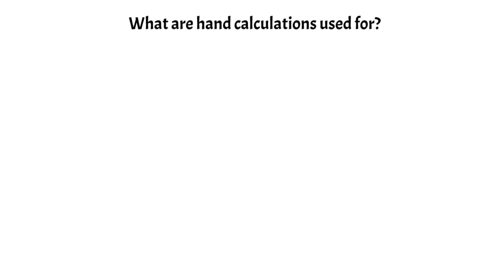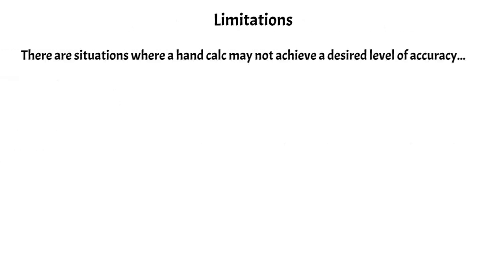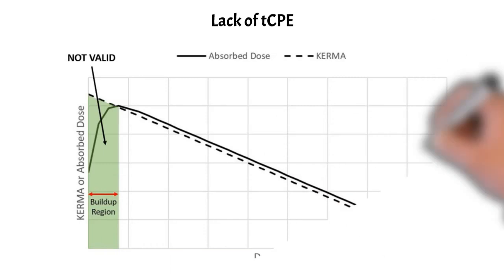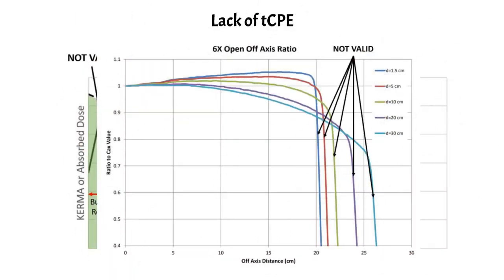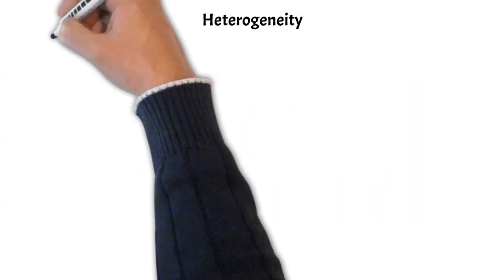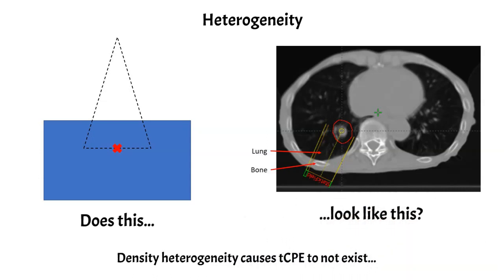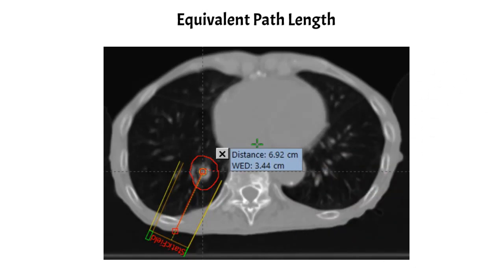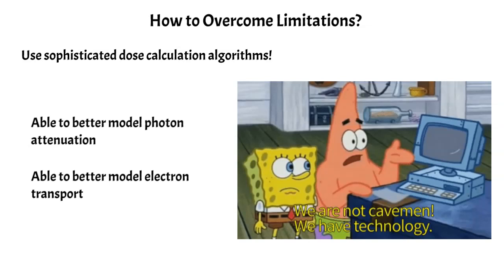Radiotherapy Hand Calculations: Limitations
This is part of a series of videos on radiotherapy hand calculations.